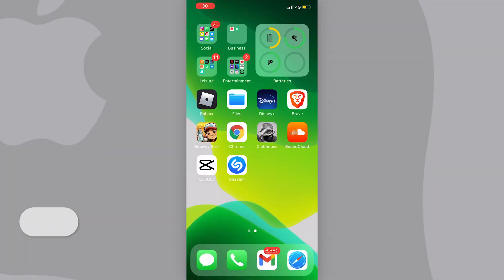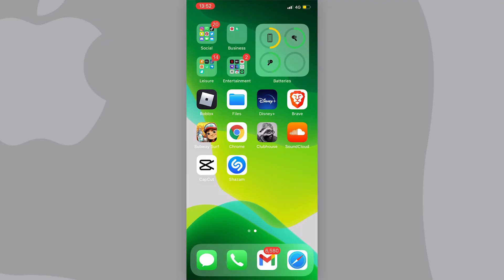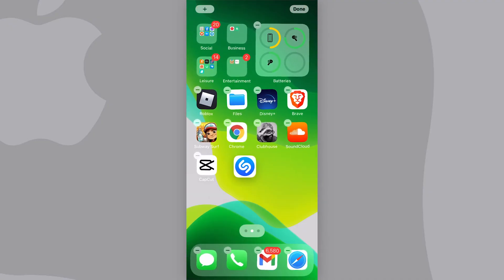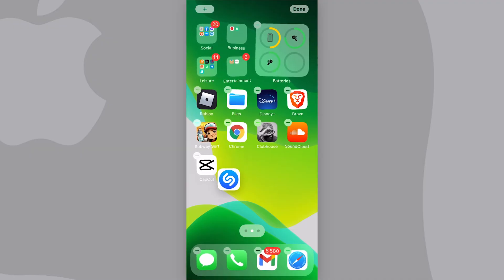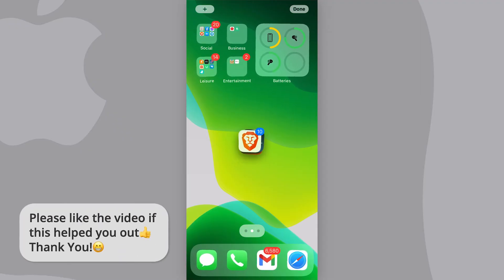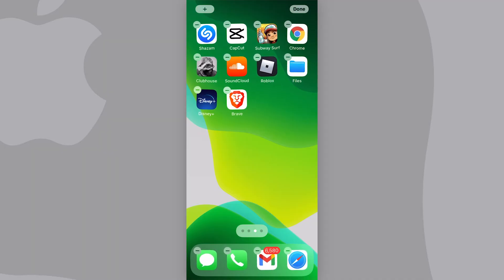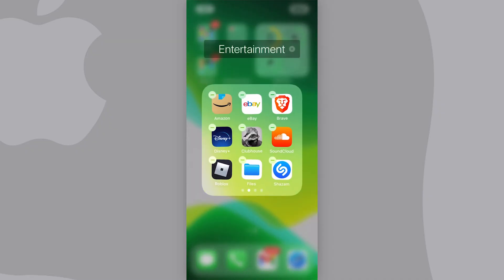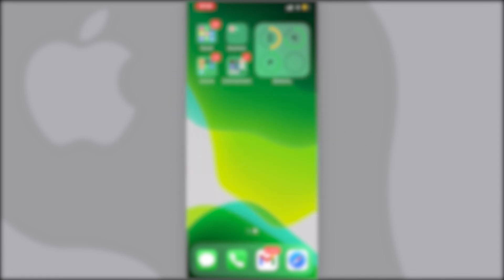How to Move Multiple Apps at Once on iPhone (2022)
Learn how to move multiple apps at once on iPhone.

In this tutorial, I show you how to move multiple apps at once on your iPhone or iPad homescreen.